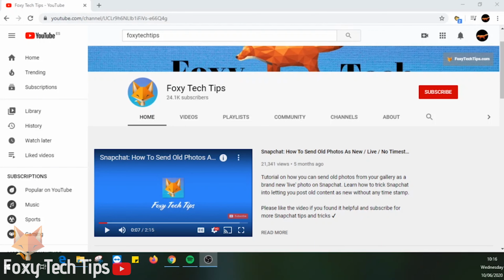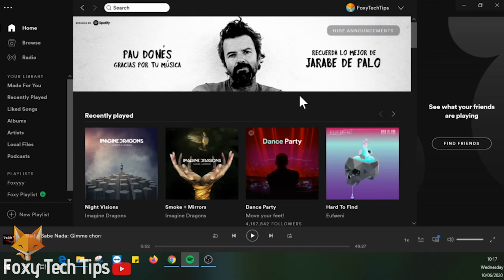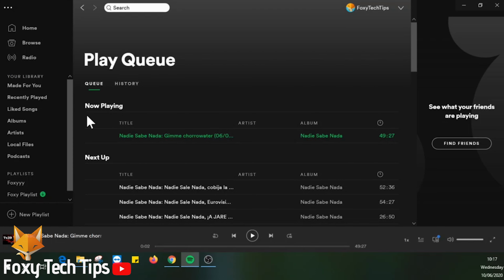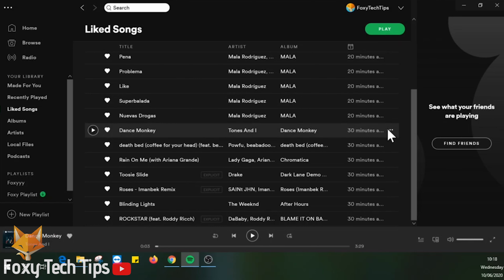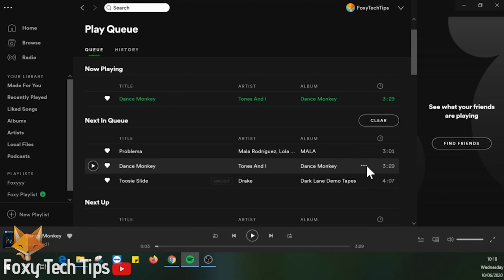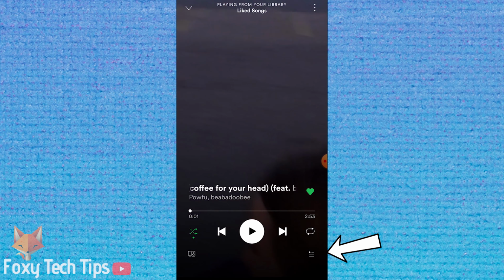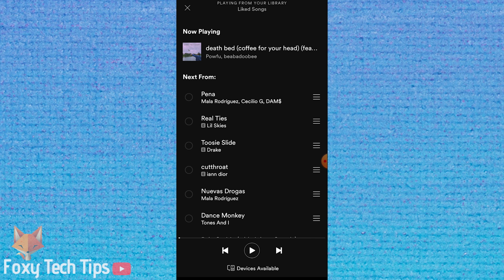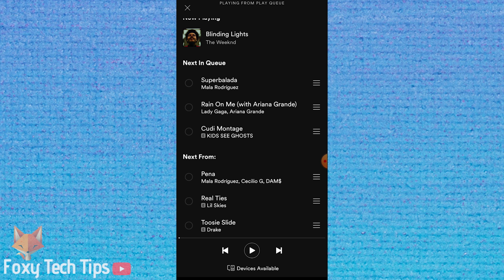Spotify: How To Add & Remove Songs From Queue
Easy to follow tutorial on using the Spotify queue, I'll show you how to add songs to your queue and and how to edit and remove songs from your queue.

Steps:

- On desktop , you can access your play queue  by clicking the queue button to the left of the volume bar on the song controls of Spotify.

- The queue shows you what you are currently playing and what songs are currently in the queue to play next.. Since we haven’t added any songs to the queue ourselves, the ‘next up’ part is spotify's automated suggestions.

- You can add any song to the queue by finding the song in spotify, then hitting the 3 dots options button for it and selecting ‘add to queue’.

- If we go back to the queue now we can see that our songs are lined up ready to play.

- From the queue screen here you can remove any songs from the lineup and also reorder the queue. To remove songs, tap the 3 dots button for the track and then select ‘remove from queue’.

- On the Spotify mobile app you get to the queue by tapping the queue button at the very bottom right of the now playing area.

- Here you can view your queue and easily manage the order of it.

- To add a song to the queue simply find it within spotify, tap the 3 dots options button and then select ‘add to queue’.

- You can reorder items in the queue by holding down on the far right side of the song and dragging it to your preferred position.

- To delete songs from the queue, select them with the left checkboxes and then hit ‘remove’